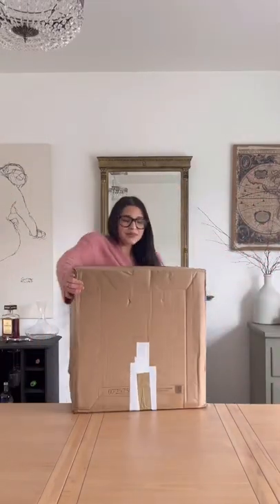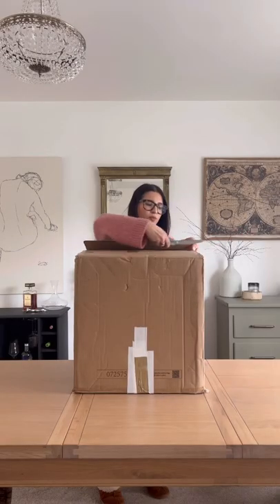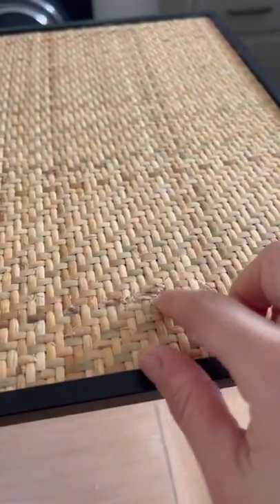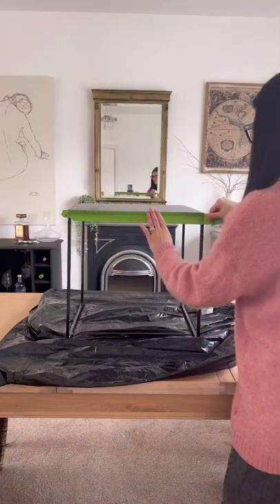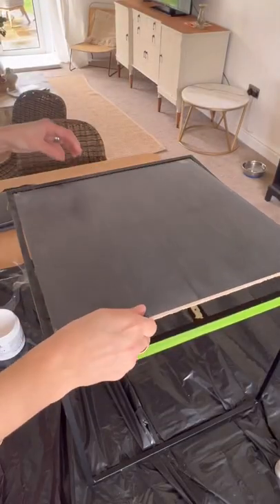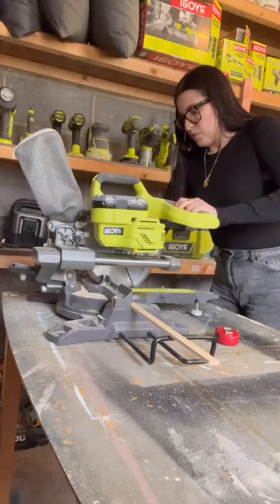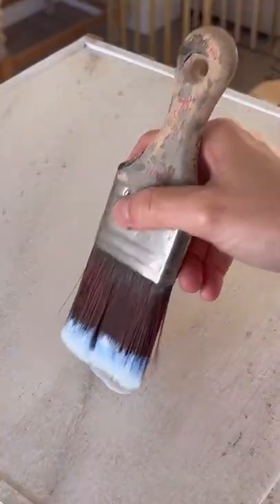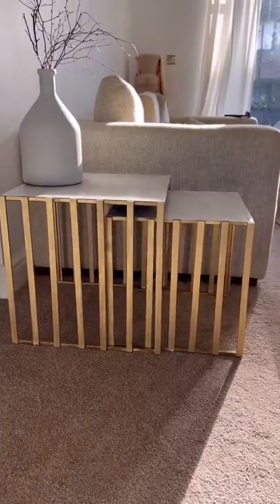Unboxing Mystery Furniture Boxes Part 12 😲